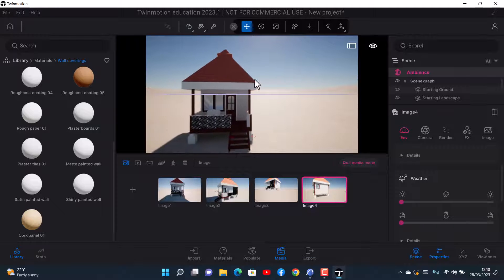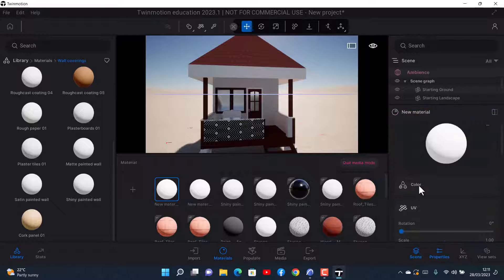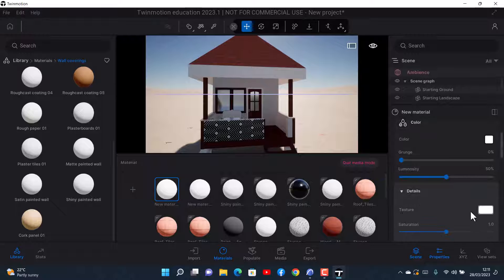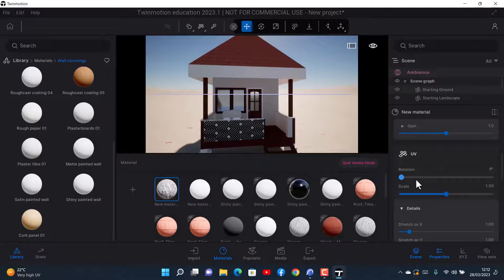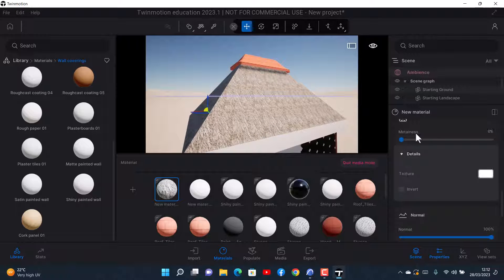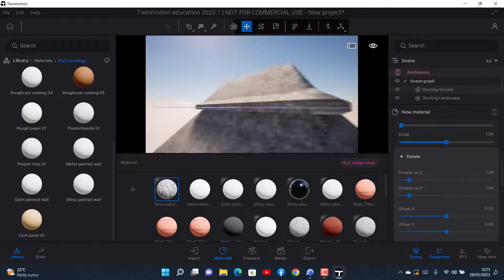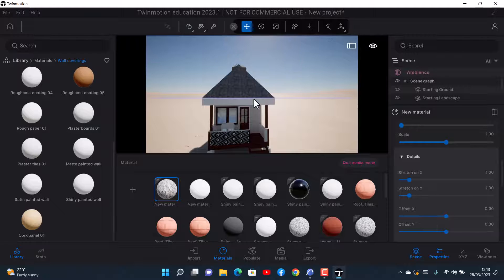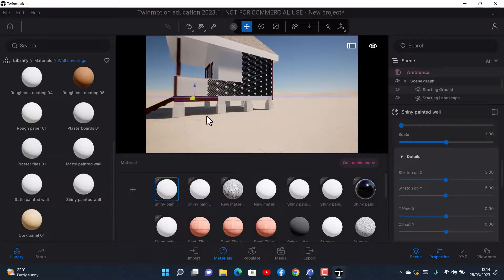Importing Custom Texture in Twinmotion 2023.1 Preview 2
This is the new twinmotion 2023.1 Preview 2 and we want to show you how you create your custom texture

With the latest updates on Twinmotion, exporting drawings from ArchiCAD has been changing to make the process seamless and better. Today we show you how you can export from ArchiCAD to Twinmotion with the Help of a Datasmith direct link

Make Your Drawing Stand out by loading custom images that you like in twinmotion. These images can be eaaily downloaded from free sites or sometimes you could pay to get more interesting ones from sites that sell images.